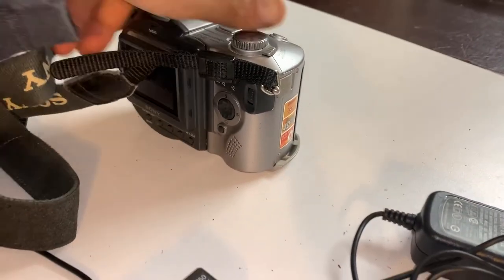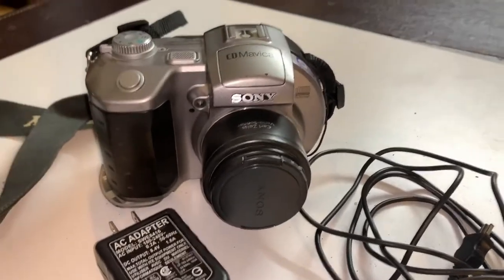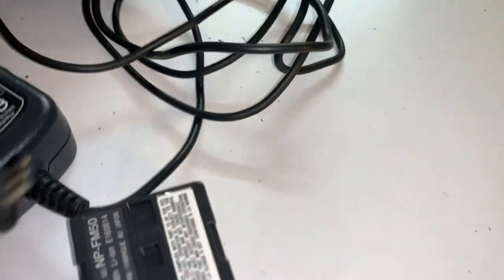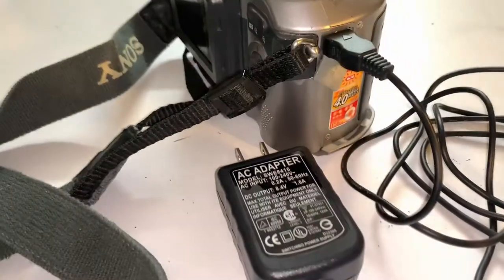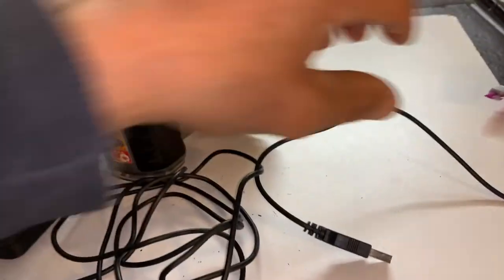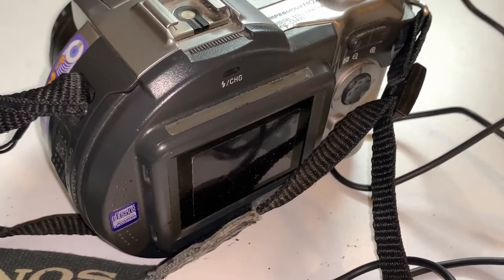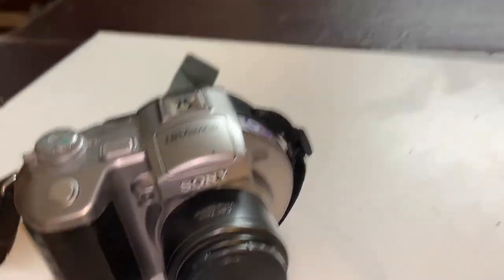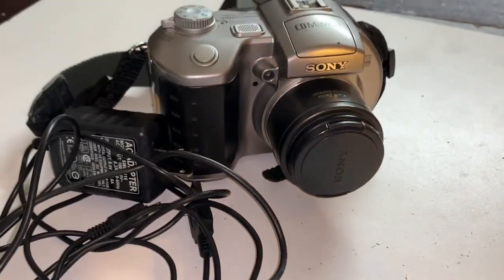Sony CD 400 Camera Power Supply Adapter Charger Battery info (05-16-2021)